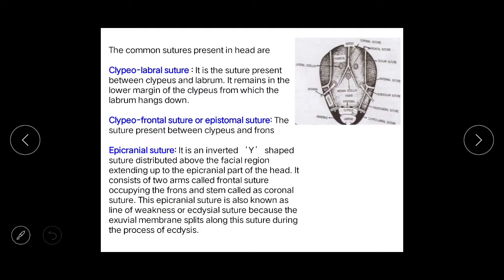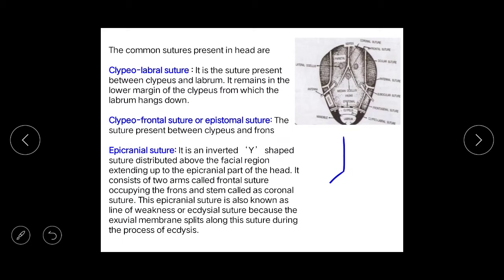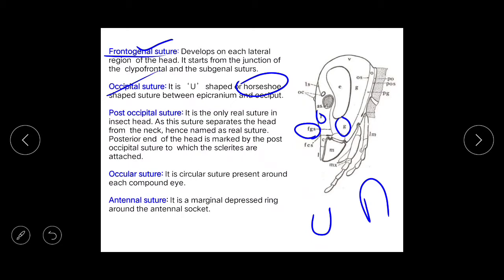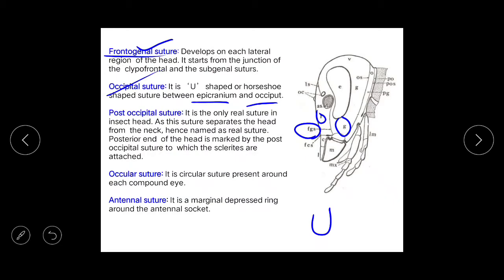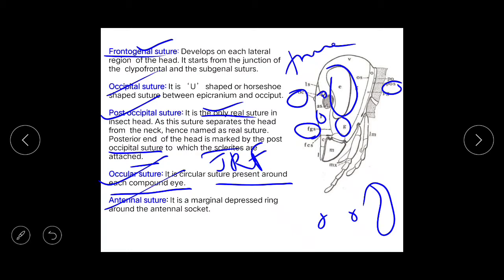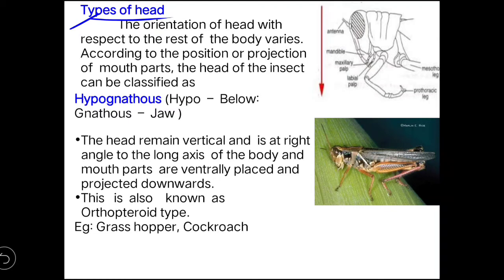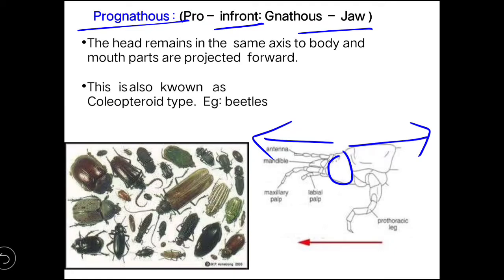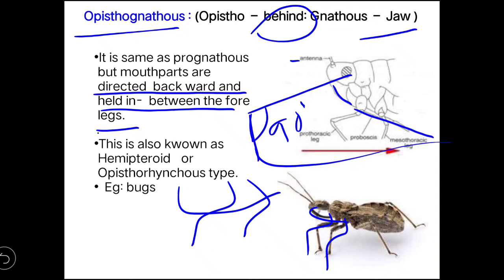lecture-4 Insect head, Suture/sulcus#entomology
In this video I have discussed about insect suture